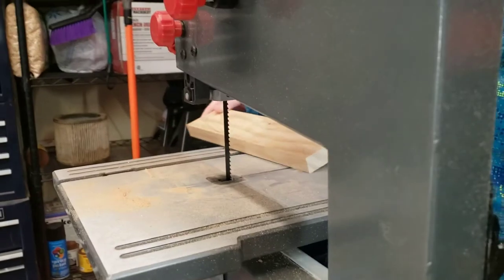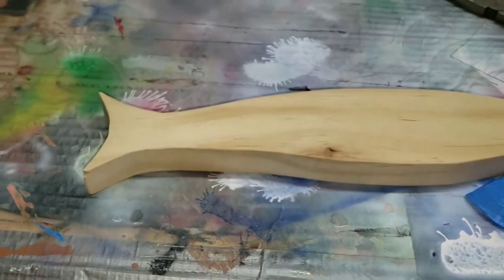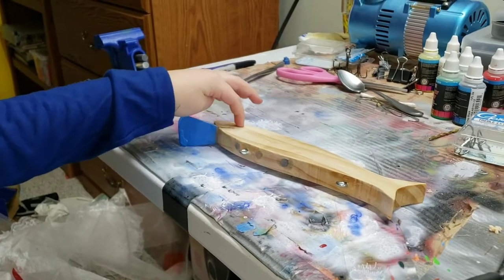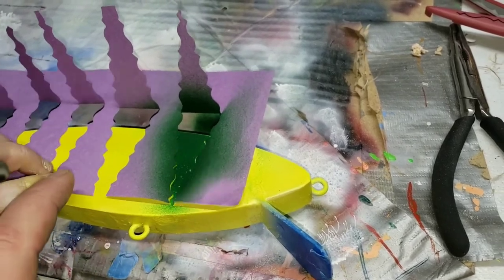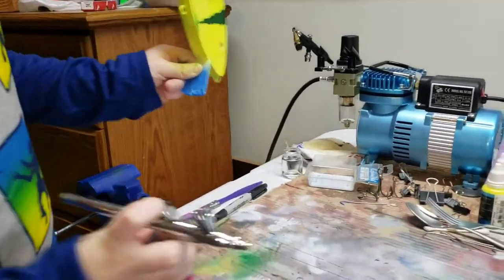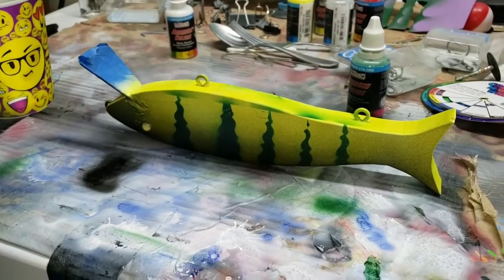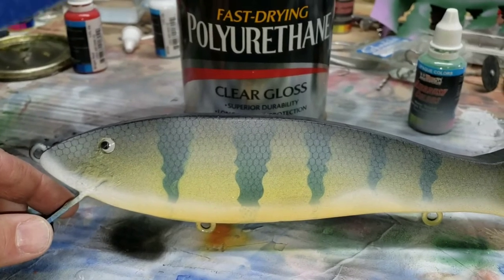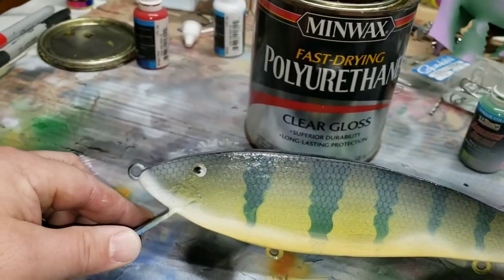MEGA Perch Swim Bait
Isaac just finished his first swim bait. It is a perch pattern so hopefully the big muskies will want to munch on it.